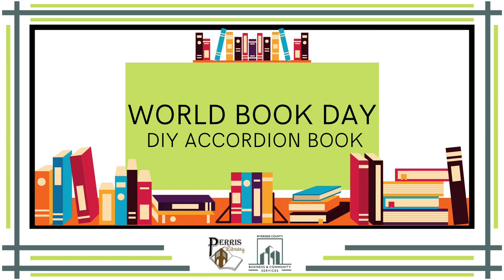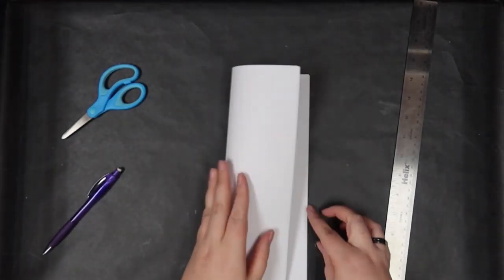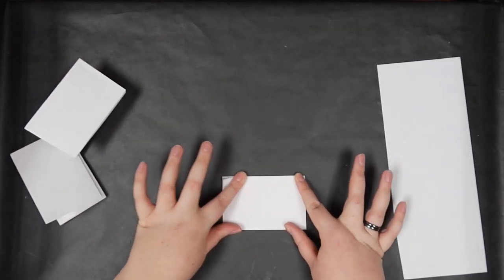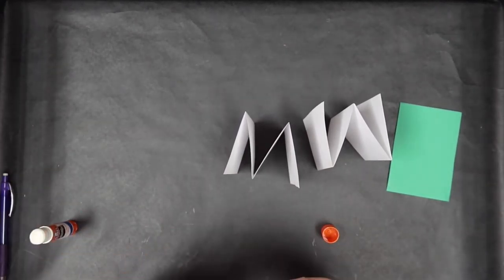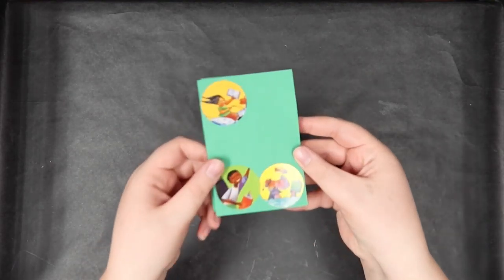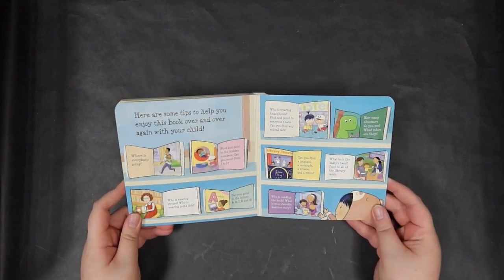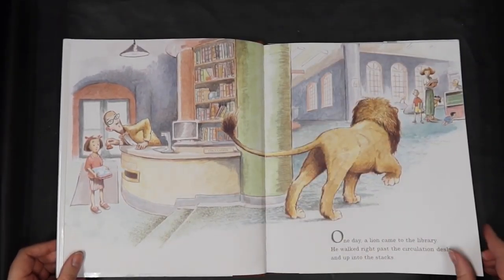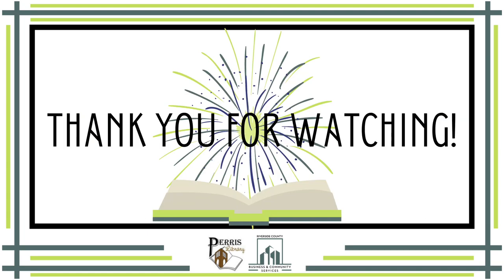World Book Day DIY Accordion Book | Perris Library Crafts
Create your own Accordion Book for World Book Day!

Join Dana at the Cesar E. Chavez Perris Library where she is making an accordion book.